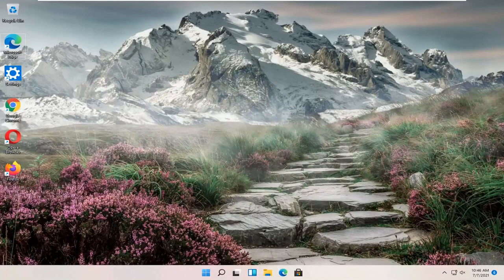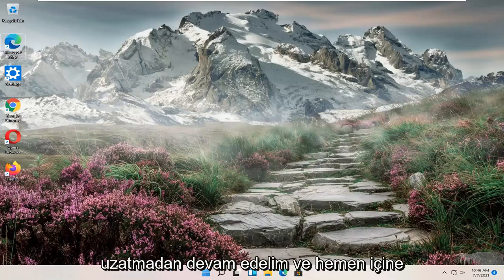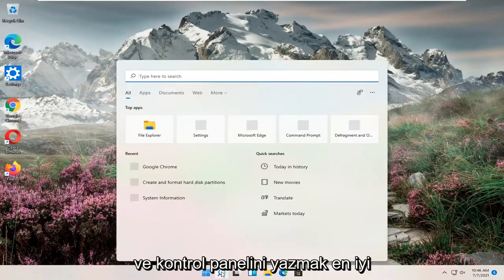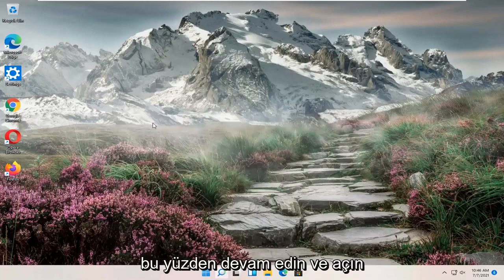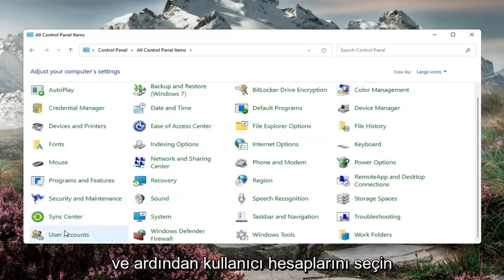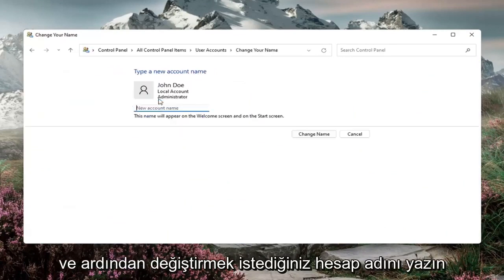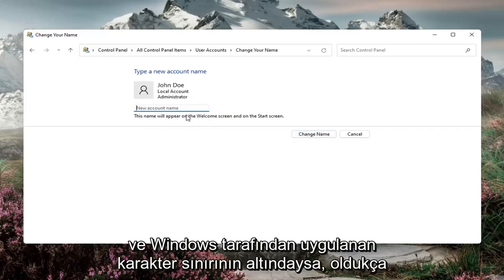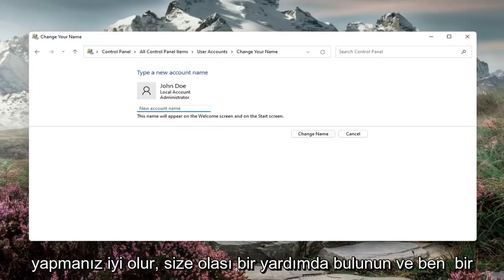Windows 11 Kullanıcı Adı Değiştirme [öğretici]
Windows 11'de Bilgisayar Adı Nasıl Değiştirilir [Eğitim]

Temiz bir kurulumdan sonra Windows 11'in bilgisayarınıza verdiği rastgele oluşturulmuş adı beğenmediniz mi? Bunu nasıl değiştireceğiniz aşağıda açıklanmıştır.

Bilgisayarınıza bir isim verebileceğinizi biliyor muydunuz? Windows 11, istediğiniz adı vererek bilgisayarınızı tanımlamanıza yardımcı olabilecek küçük bir özellik içerir; bu, özellikle birkaç bilgisayarı yönetmeye çalışırken ve hangi bilgisayarın hangisi olduğunu bilmeniz gerektiğinde yardımcı olur.

Windows 11'in pek çok harika özelliği var, ancak büyük bir beğeniyi hak eden bir özellik, temiz bir yükleme sırasında bilgisayarınıza verdiği rastgele oluşturulmuş addır. Windows 11, bilgisayarınıza akılda kalıcı bir isim vermenize izin vermek yerine, onu “DESKTOP” ile başlayan ve ardından bir dizi sayı ve harfle başlayan bir adla etiketler. Ve evet, bunu bir dizüstü bilgisayar için bile yapacak!

Windows 11'in adı nasıl değiştirilir?

Bilgisayarınızı yeniden adlandırmanın nedeni ne olursa olsun, bunu Windows 11 Ayarları aracılığıyla yapmanın yeni bir yolu var. Bunu yapmanın eski yolu da hala var. Windows 11 bilgisayarınızı yeniden adlandırmanın her iki yoluna da bir göz atın.